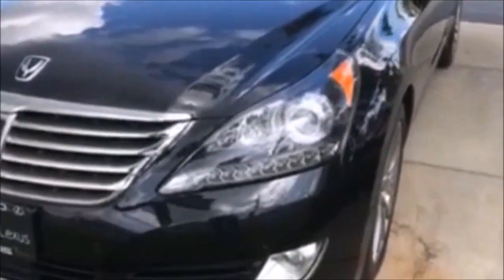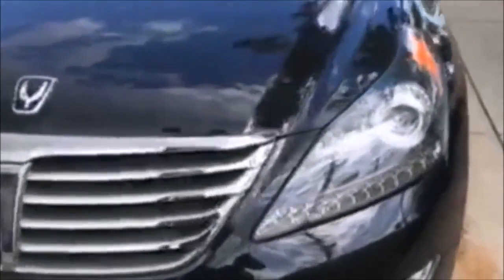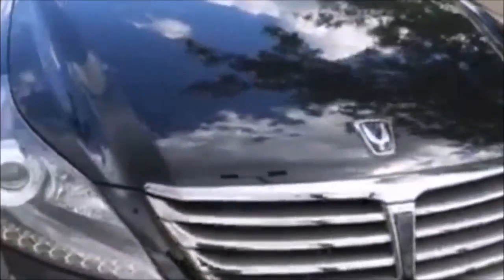Used Hyundai Equus Cuyahoga Falls OH | Pre-Owned Hyundai Equus Cuyahoga Falls OH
Metro Lexus  is your trusted Lexus dealer, serving residents of Cuyahoga Falls OH and the surrounding cities. If you are in or around Cuyahoga Falls OH and you are looking for the premier service, selection, and prices on all new or pre-owned Lexus then you need to look no further than Metro Lexus. The wonderful folks at Metro Lexus  are experts in all things Lexus related and are capable of doing whatever needs to be done to get you in a new Lexus today. There may be another Lexus dealerships in your area, but there is not a better Lexus dealership than Metro Lexus. Do yourself a favor and make the trip over to Metro Lexus  today to see why we are the premier dealer in the entire area.